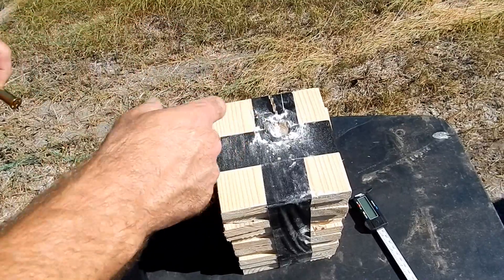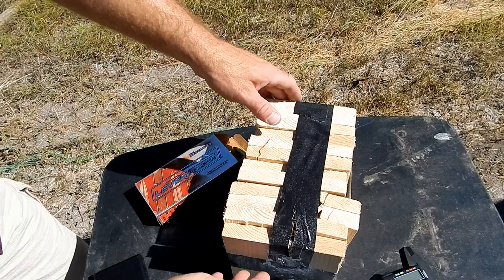45/70 GOVT PENETRATION AFTER EXPANSION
Doing the Deep Flower Penetration test with the Hornady LEVERevolution in 45/70. Y'all take a look and thanks for watchn!